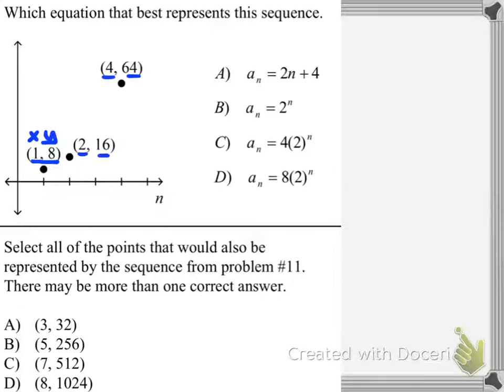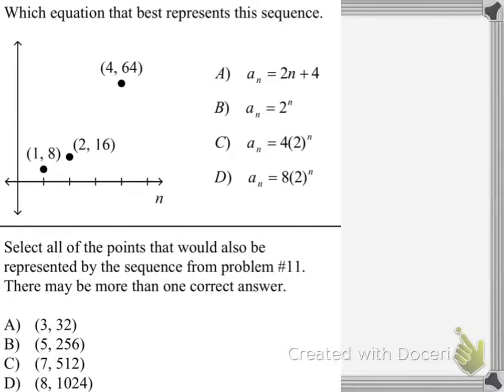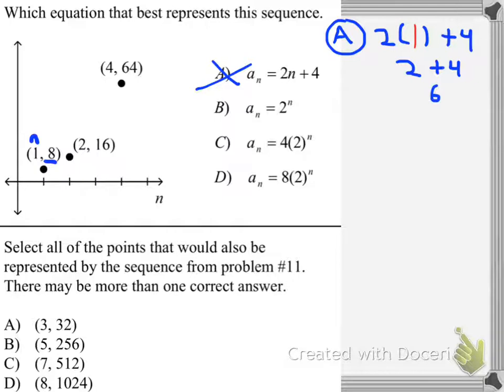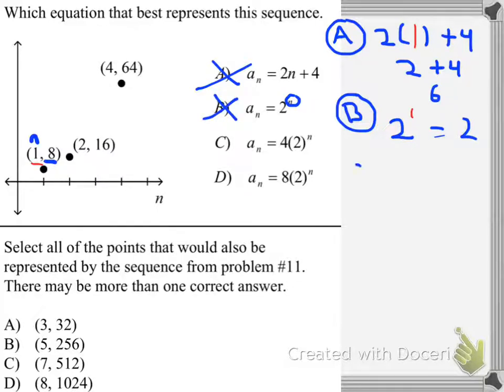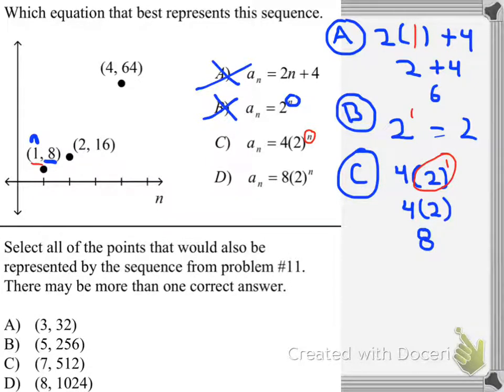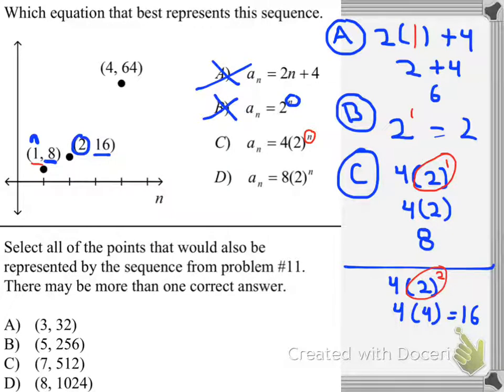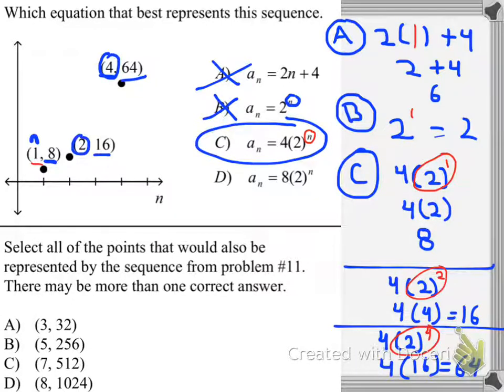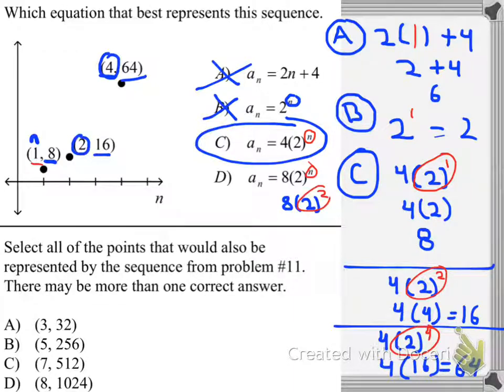P15 - Unit 6 Geometric Sequences Graphs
Unit 4 Geometric Sequences Graphs P11